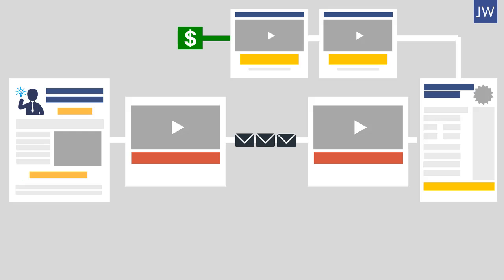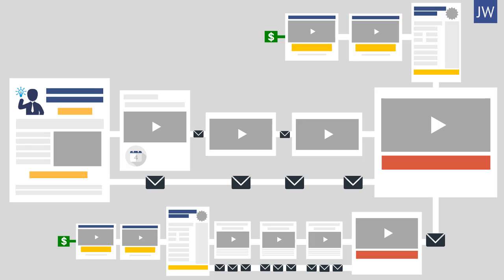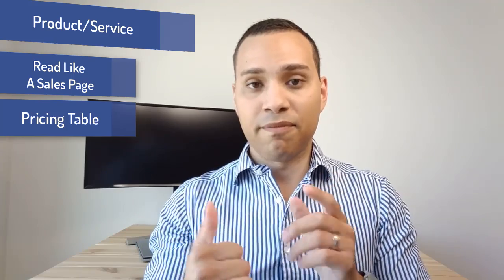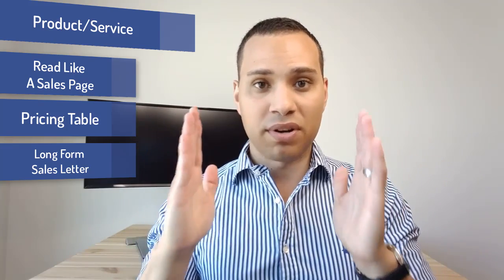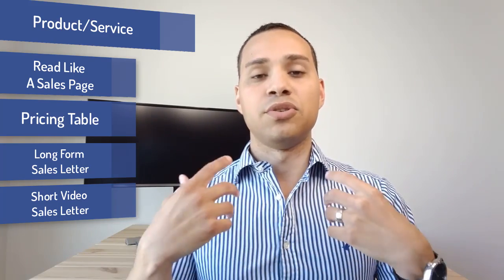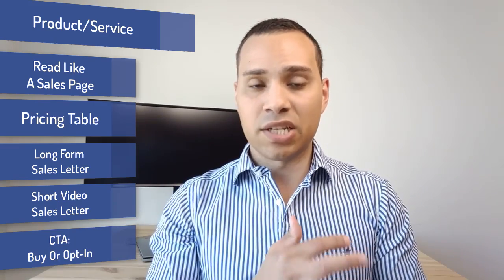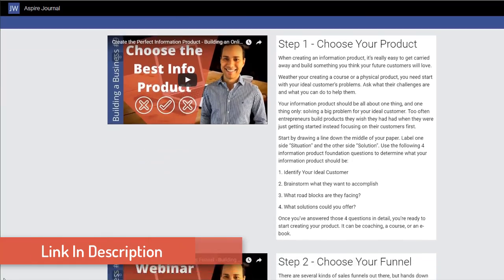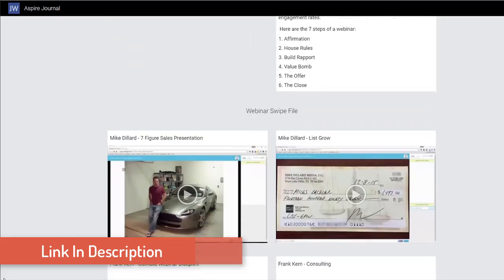Website Sales Funnel Conversion Optimization: Generate More Leads From Your Website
Your website is more than just a representation of your business. It’s the first opportunity you have to transform strangers into customers. Watch this quick guide so you can turn your website into a conversion machine.

How To Create A Sales Funnel Website, Get Done For You Sales Funnel System:

If you are interested in learning how to build a sales funnel for your business so you can stop wasting your time on digital marketing, then this video is for you. Today you are going to learn how to build a website sales funnel, how to automate your business, and how to expand it beyond your expectations.

Take a deep dive into learning how to create a website sales funnel that really converts while using the WordPress tools you already have.

Learning how to build a website sales funnel with WordPress is actually a whole lot simpler than most people make it. There are only a few pages you need to be successful in transforming your plain old website into a conversion machine, so if you've been struggling to understand how to build a sales funnel, first turn to your main website.

Learning how to build a website involves a number of different skills, especially if you get into customizing and optimizing things.

In this video we provide you with a step-by-step guide on how to create your own website sales funnel using a free sales funnel template design. How your pages look isn’t as important as what they do.

There is a lot of great information out there on how to get leads from your website, but here are a handful of our favorite next-level ideas; treat every page like a landing page, cut the number of pages you have, optimize every page for one key action.